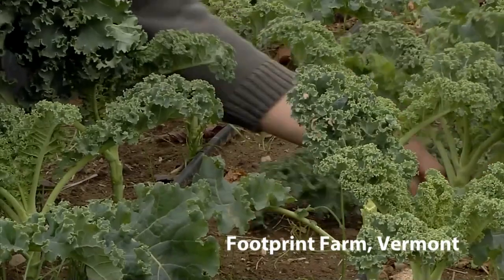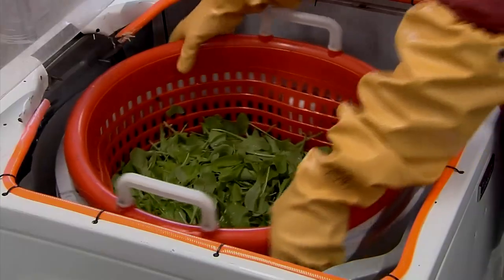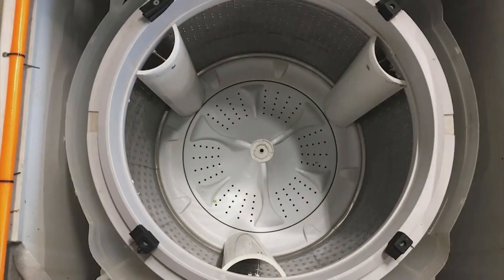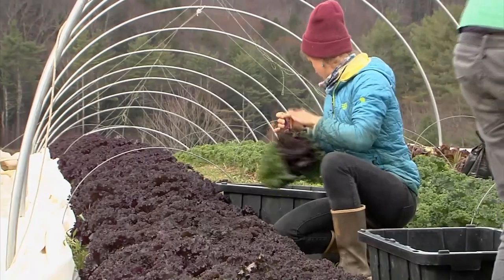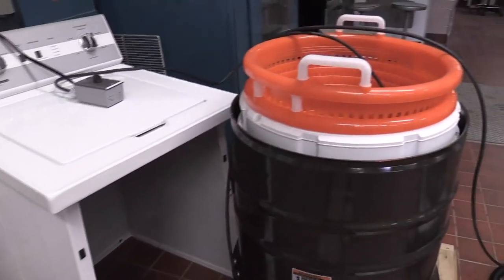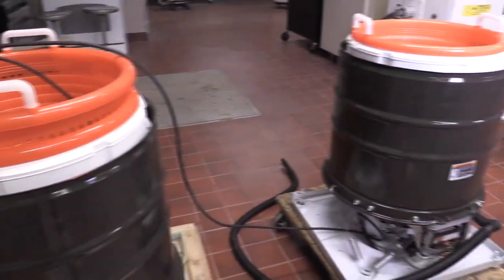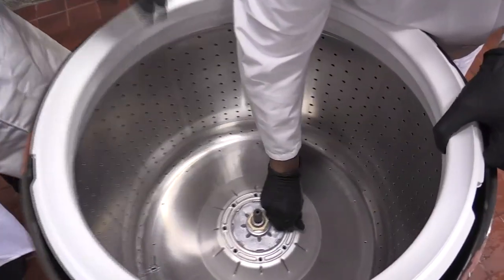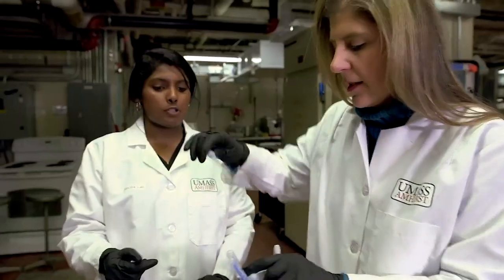UMass Researchers Study the Safety of Spin-Drying Leafy Greens in a Washing Machine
Food Scientists at UMass Amherst are analyzing the safety of a small farm practice to utilize the spin cycle of a washing machine to dry and keep greens fresher longer.  It's economically helpful to small farmers, but is this practice safe?

UMass Amherst, the flagship campus of the Commonwealth of Massachusetts, is the largest public research university in New England, distinguished by the excellence and breadth of its academic, research and community programs. Founded in 1863 and home to nearly 30,000 total undergraduate and graduate students, UMass ranks no. 27 in a field of more than 700 public, four-year colleges across the nation, according to the U.S. News & World Report's latest annual college guide.

UMass Amherst stretches across more than 1,400 acres of land in the historic Pioneer Valley of Western Massachusetts, providing a rich cultural environment in a rural setting close to major urban centers - campus sits 90 miles from Boston and 175 miles from New York City. The idyllic college town of Amherst is home to hiking, biking, museums, music, theater, history, food, farms and much more. UMass Amherst also joins a local consortium of five nationally recognized colleges, including Amherst, Hampshire, Mount Holyoke and Smith colleges.